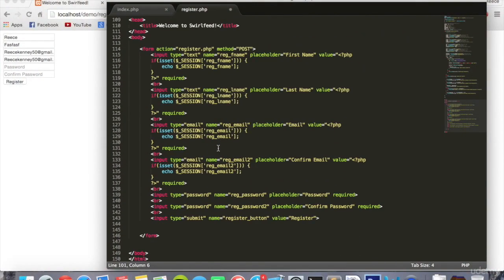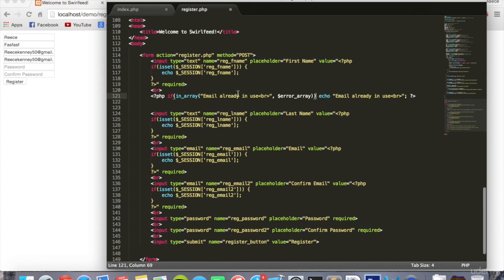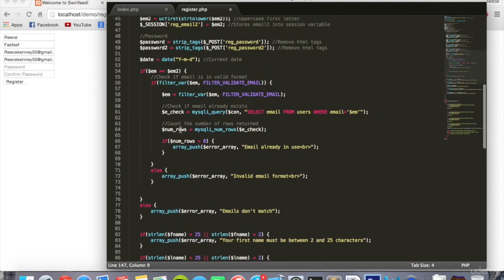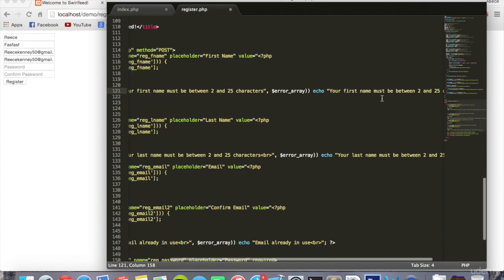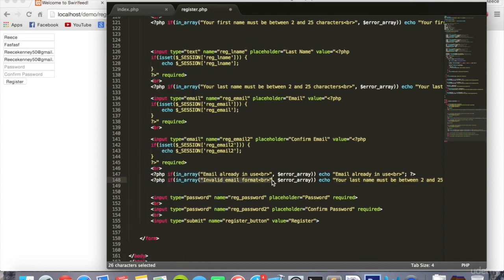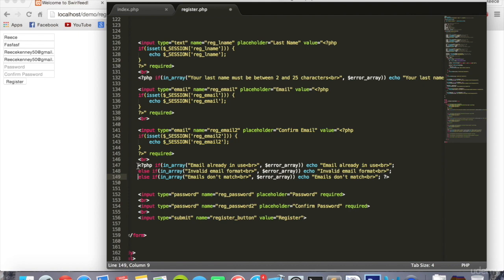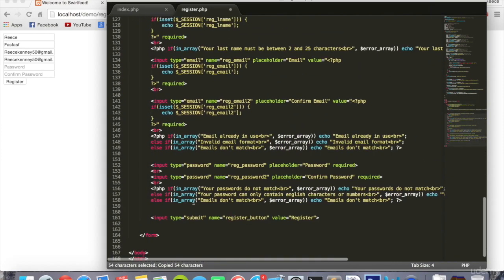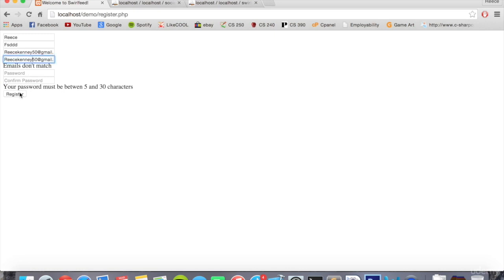Lecture 14 Displaying the Error Messages to User Error Alert In PHP Build Social Network PHP MySQL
In this course we will learn how to  Build a Social Network from Scratch JavaScript PHP + MySQL . this is a complete and full-length course. This will be the perfect course for Beginners. After this course you will be able to create your own social media website

If You are new to my channel Check out the Laravel Master Course Lecture videos:

 Build a Social Network from Scratch JavaScript PHP + MySQL